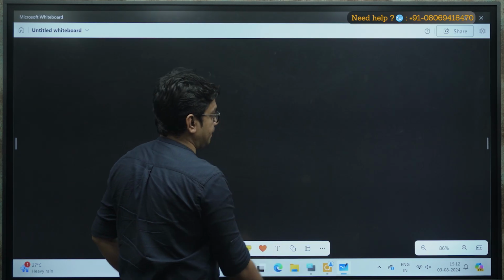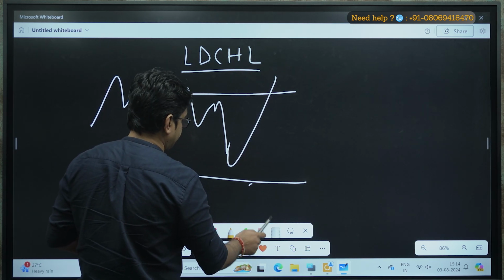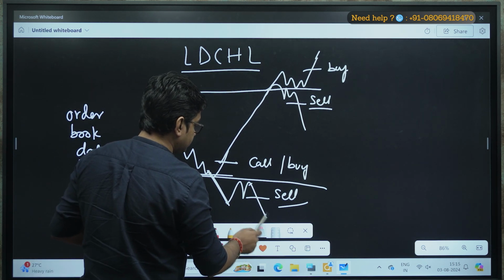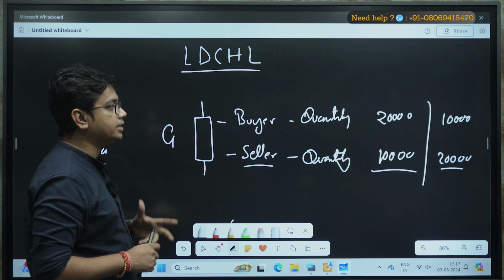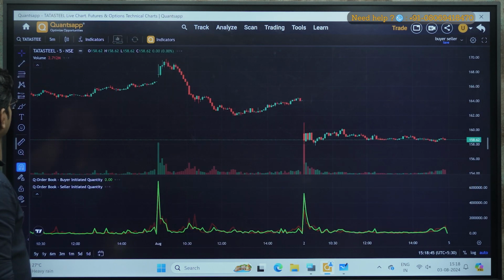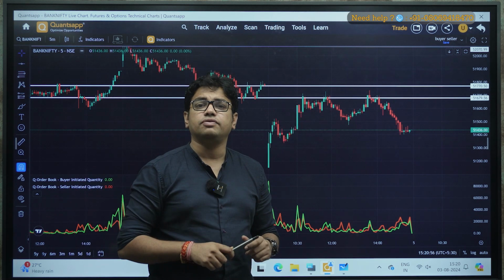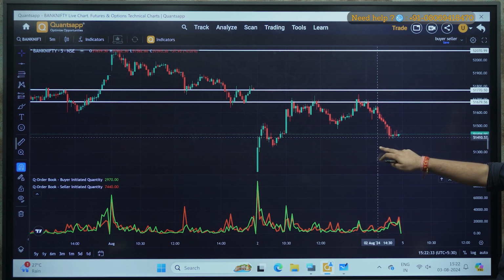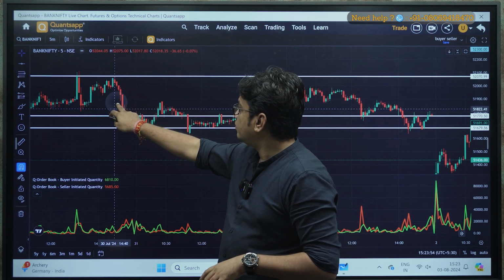LDCHL strategy | Best strategy for options buyer | Bank nifty options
Key Takeaways:
Trading psychology
Understanding the market sentiments
Price action technique
Trading strategy

Description

Join us as we have discussed about psychology involved in trading, dive deep into the current trends and patterns of stock, focusing on the price action and key support and resistance levels derived from technical charts. This comprehensive analysis will help you understand the market sentiment and make informed trading decisions. Whether you are a seasoned trader or just getting started, this video provides valuable insights to enhance your trading strategies and capitalize on upcoming market movements.